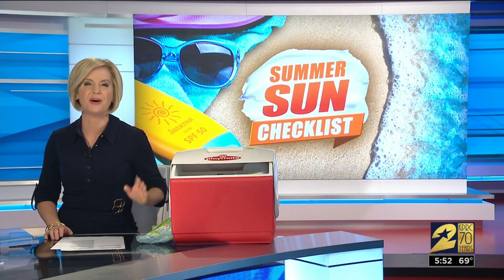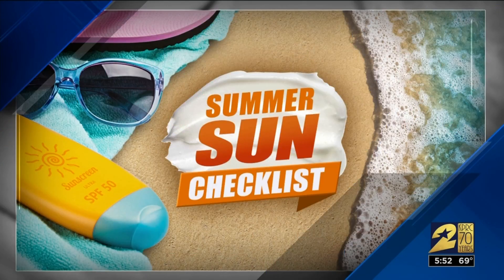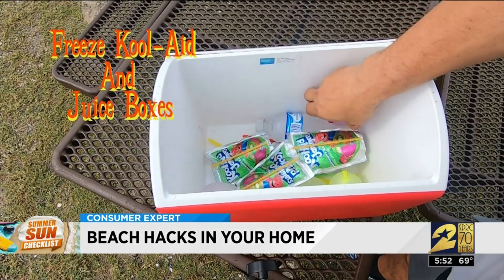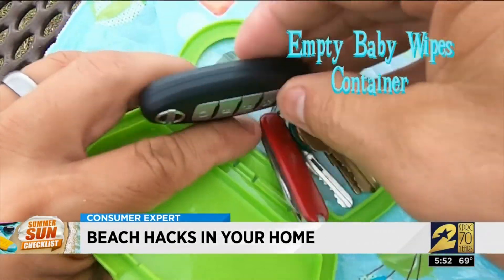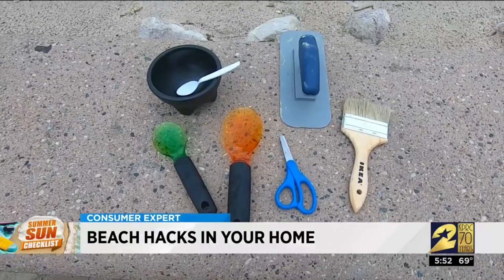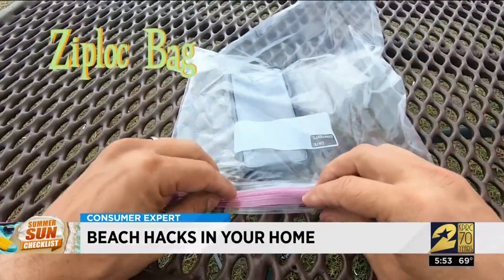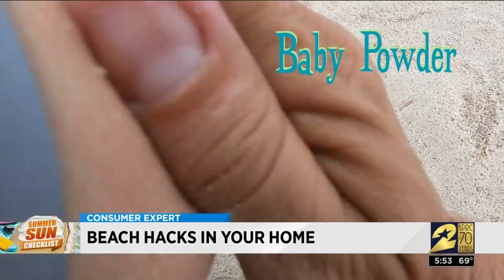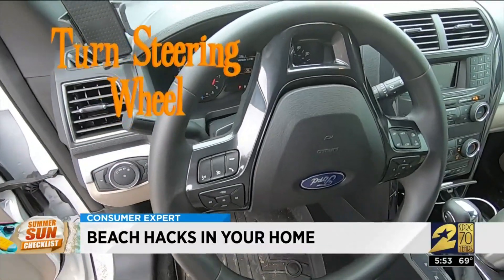Beach hacks to add to your summer checklist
You'll probably make at least one trip to the beach this summer. It's all fun and games until it comes time to make the drive home and your car feels like a sand pit.